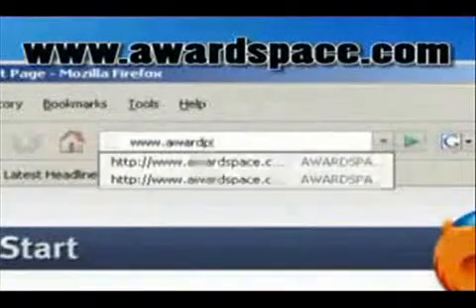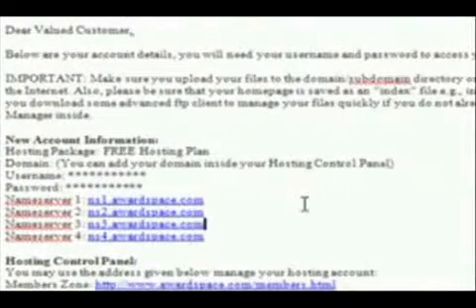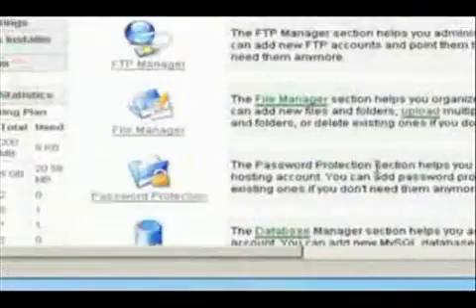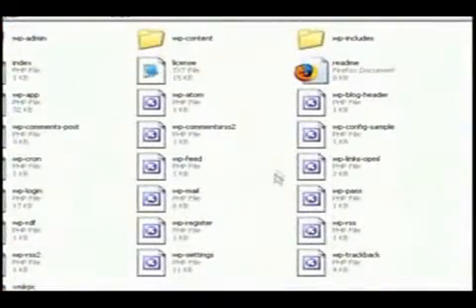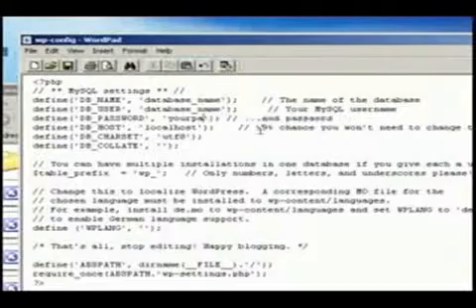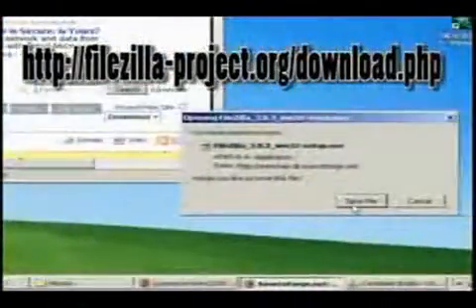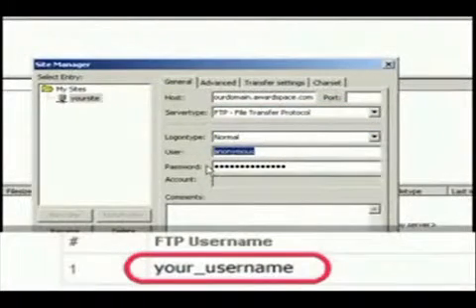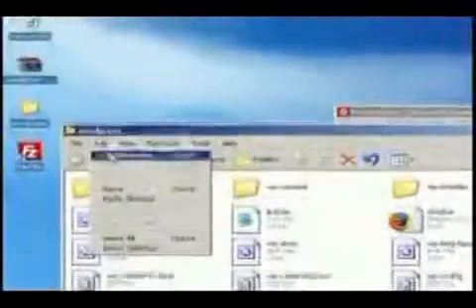PensaWeb - How To Setup a Custom Wordpress Blog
Make your own blog that is 100% customizable and that is completely ad free using free tools. We will be using a free account free blogging software called Wordpress, and a free FTP client called Filezilla.